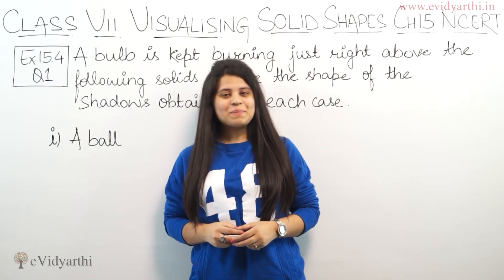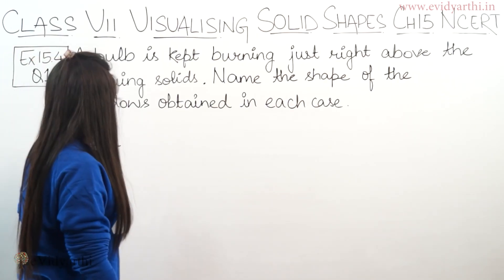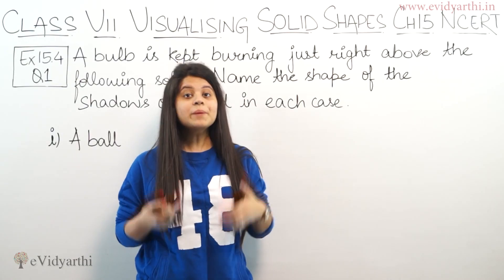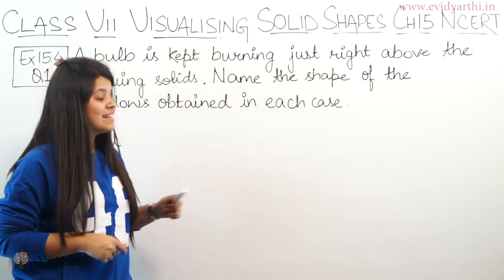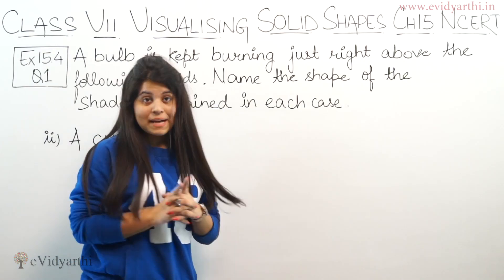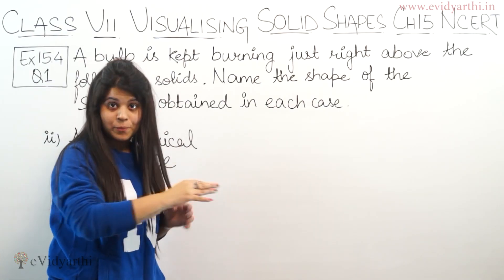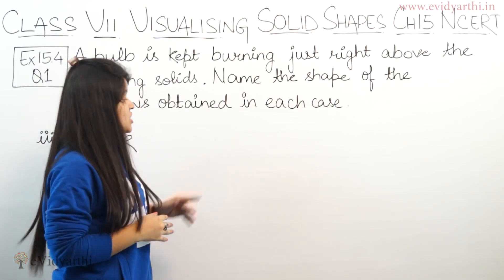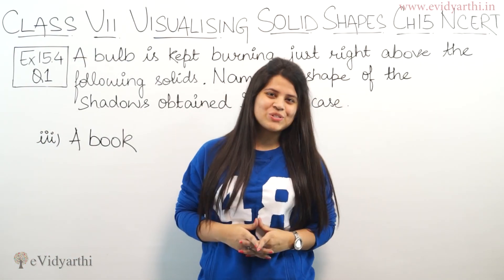Q 1, Ex 13.4 - Visualising Solid Shapes, Chapter 13, Maths Class 7th - NCERT, New Syllabus 2023 CBSE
Visualising Solid Shapes - Solution for Class 7th mathematics, NCERT  solutions for Class 7th Maths. Get Textbook solutions for maths from evidyarthi.in